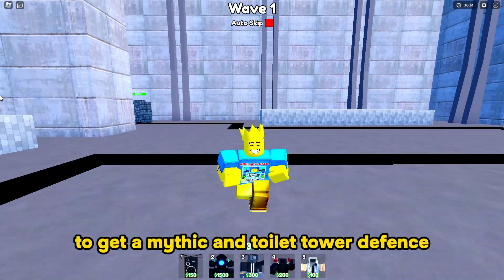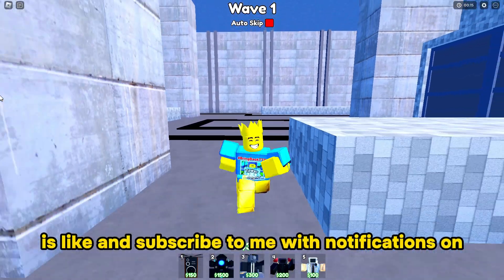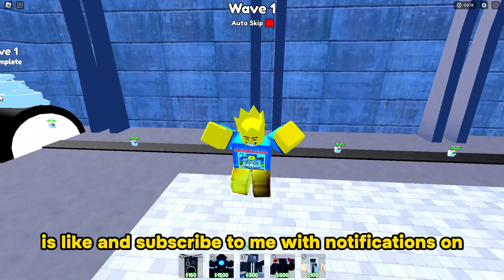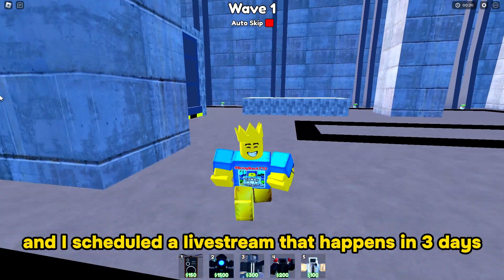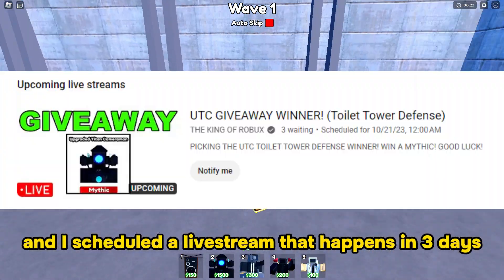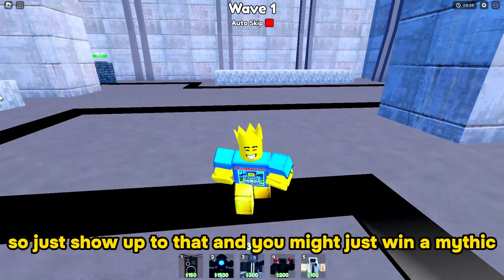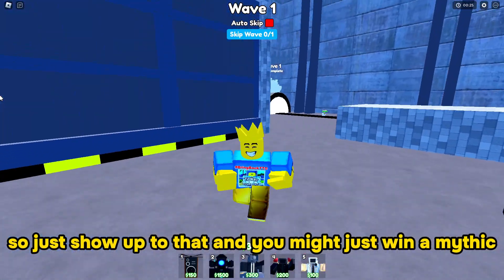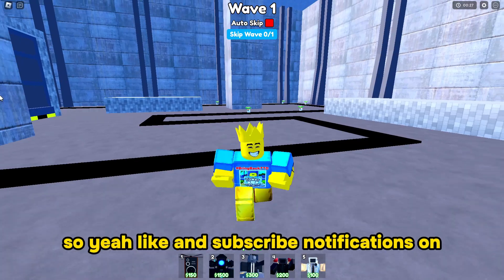How to Get a Mythic in Toilet Tower Defense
How to Get a Mythic in Toilet Tower Defense on Roblox today I show you all!